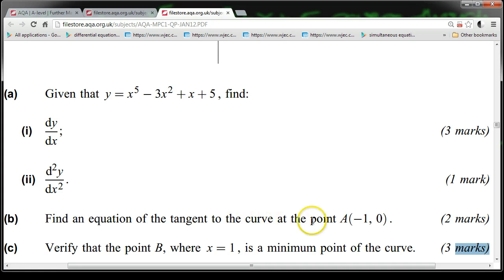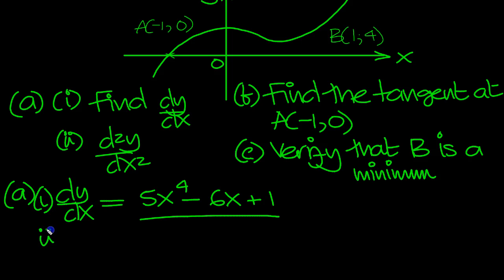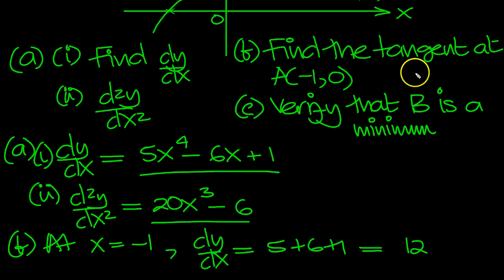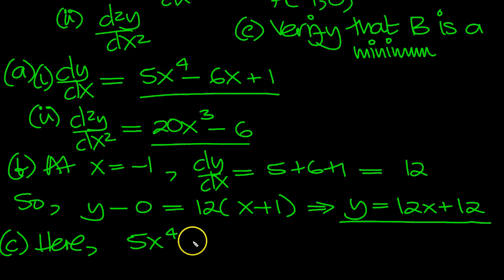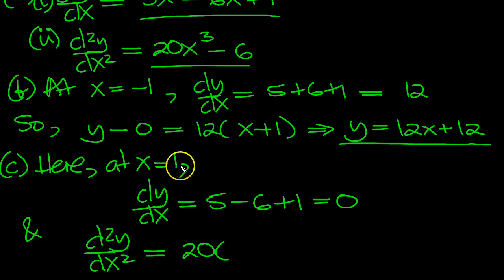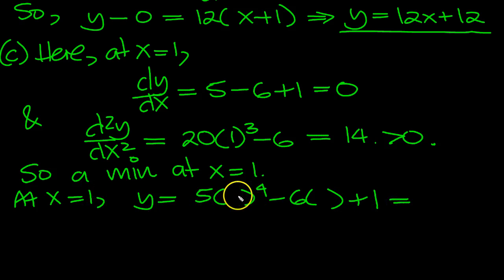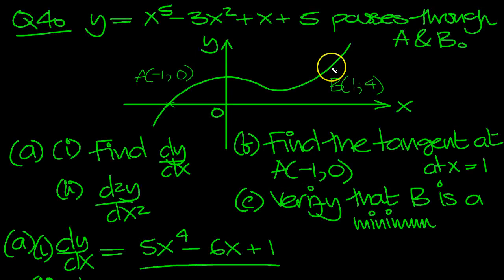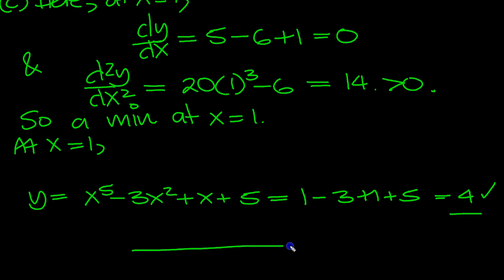C1 AQA Past Paper January 2012 Q4 part 1 of 2